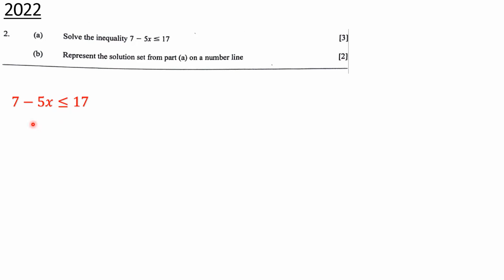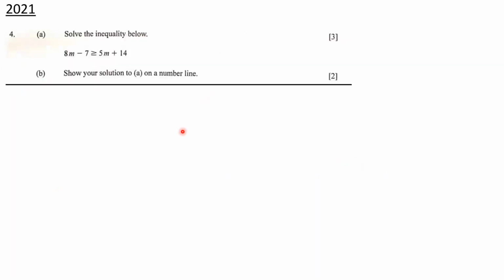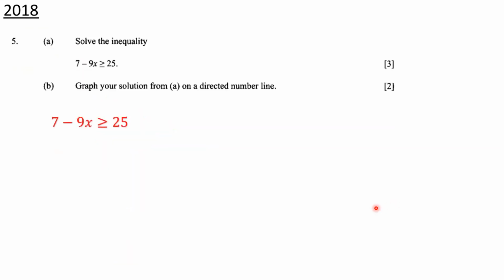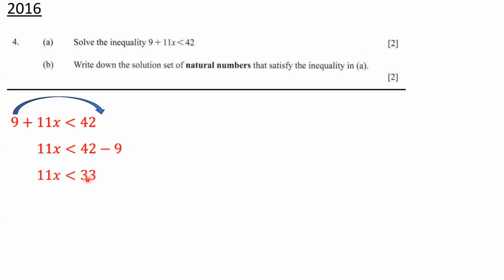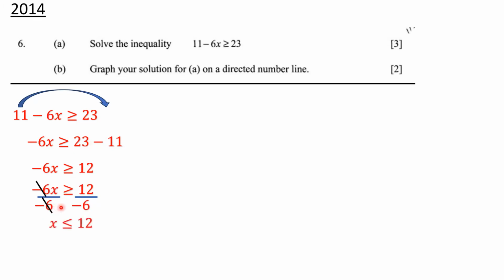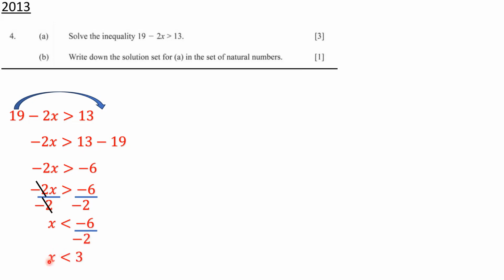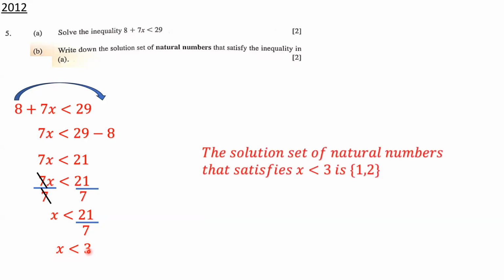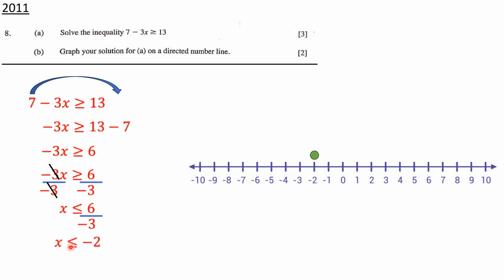Solving Inequalities and Graphing its Solution Set (BGCSE PAPER TWO)